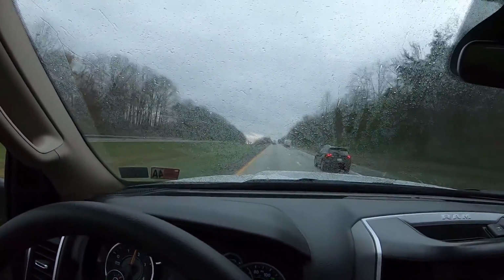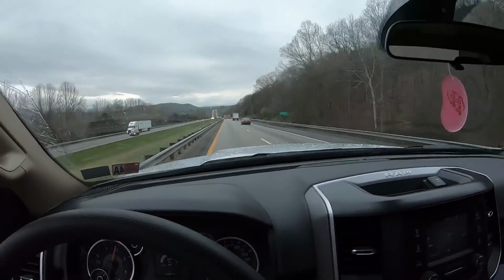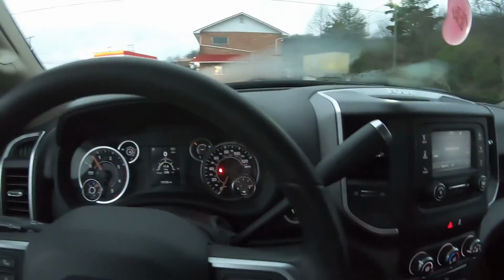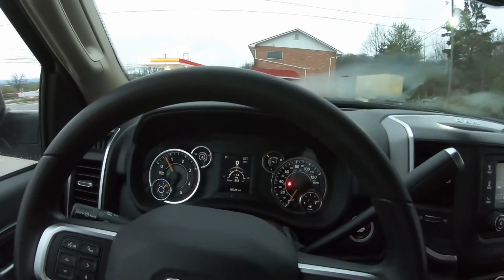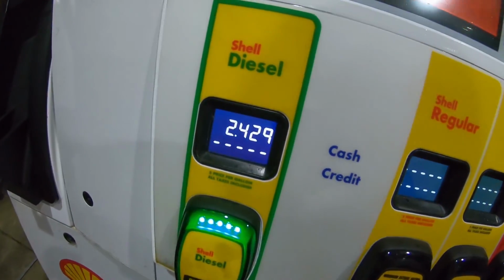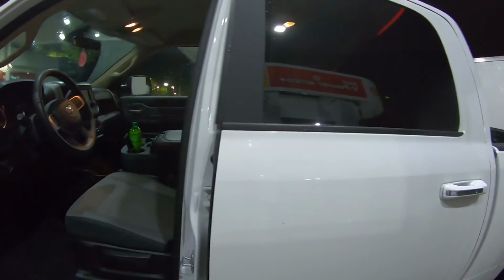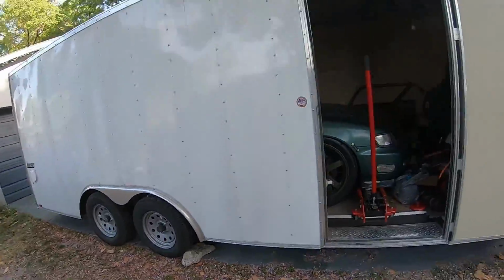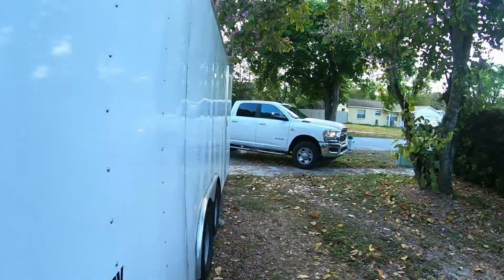The Virus wont stop the travel to get my 76MM TURBO ACCORD! Florida here we come!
Hope you guys enjoyed this travel vlog ! I enjoyed making this one alot more with the new tow machine! I gotta say thank you to all the ppl keeping stores open for us that need gas and food to make it during travel!

Follow all things YOSTBUILT on Facebook & Instagram!